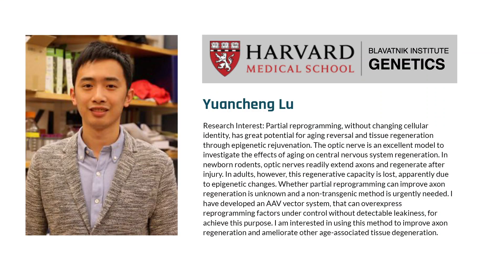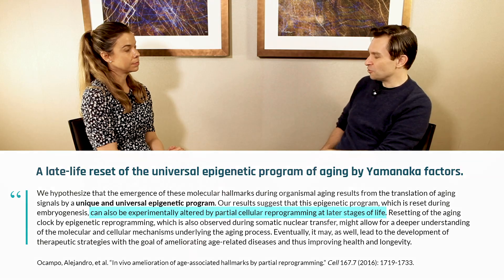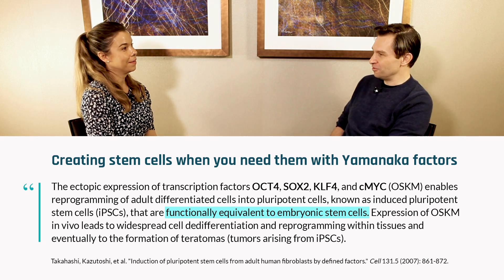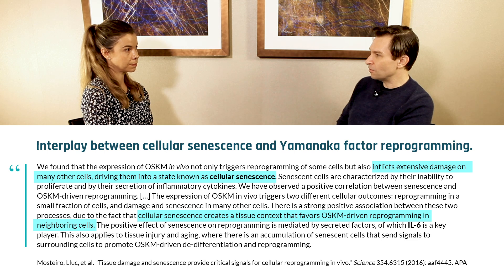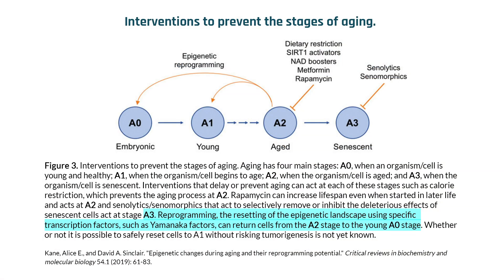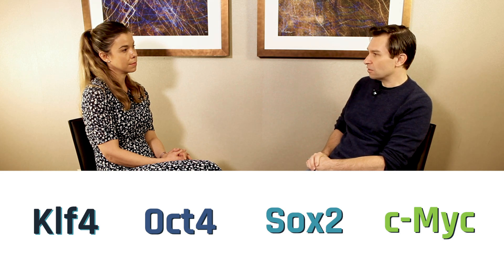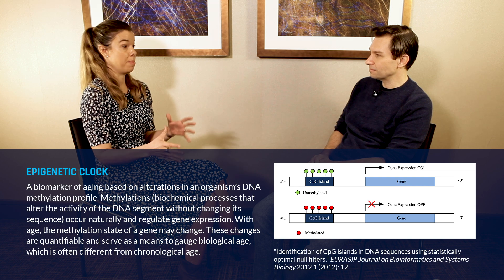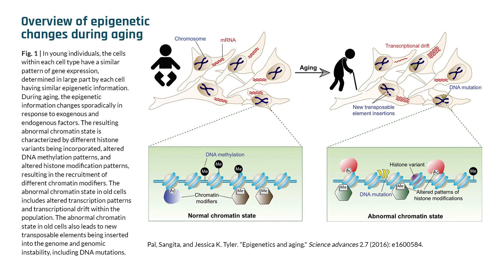Discovery of genes that reset epigenetic age (Horvath clock) | David Sinclair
Dr. Shinya Yamanaka discovered a group of proteins that can reprogram differentiated (mature) cells into pluripotent stem cells. These proteins, now called Yamanaka factors, are highly expressed in embryonic stem cells in mice and humans. Their short-term expression can ameliorate cellular and physiological hallmarks of aging and prolong lifespan by resetting the Horvath epigenomic clock. In this clip, Dr. David Sinclair talks about the discovery of genes that can reset the Horvath epigenomic clock.

Original episode published on Nov 6, 2019

About FoundMyFitness: Rhonda Patrick has a Ph.D. in biomedical science from the University of Tennessee Health Science Center, and St. Jude Children’s Research Hospital. She also has a Bachelor’s of Science degree in biochemistry/chemistry from the University of California. She has done extensive research on aging, cancer, and nutrition.

It is Dr. Patrick’s goal to challenge the status quo and encourage the wider public to think about health and longevity using a proactive, preventative approach.

Learn more about Dr. Rhonda Patrick and her mission for FoundMyFitness